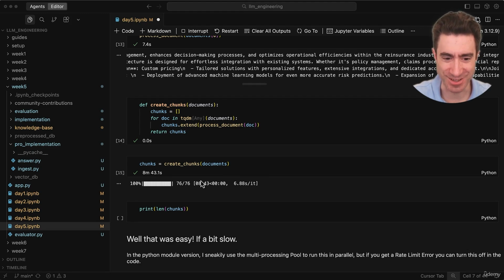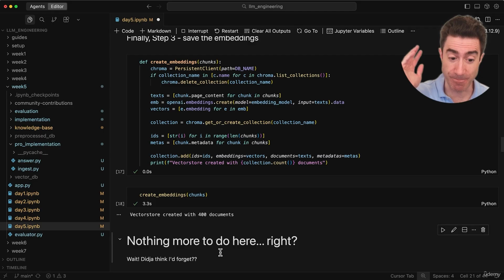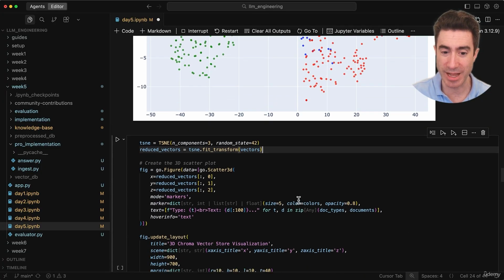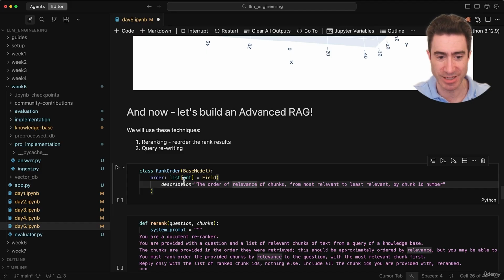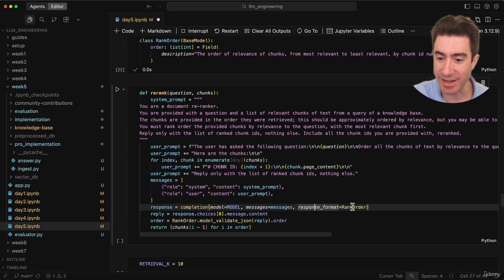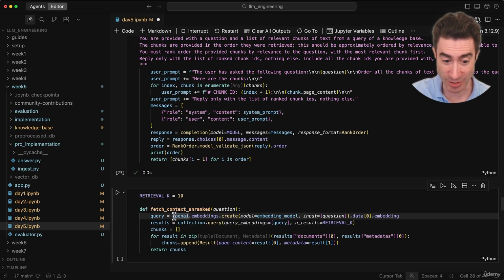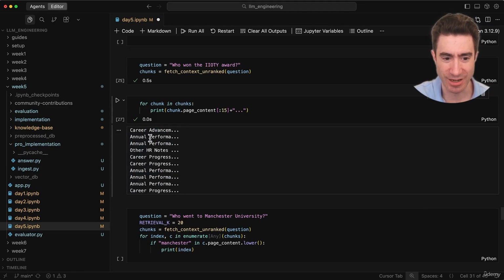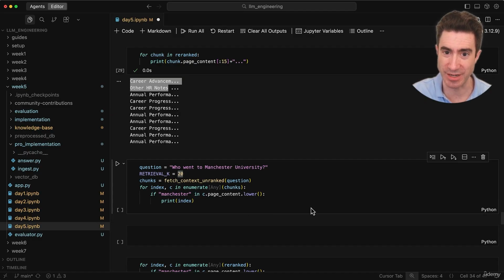[LLM - Engineer] - (Week 5) - 28. Day 5 - Creating Embeddings with Chroma, Visualizing with t-SNE...